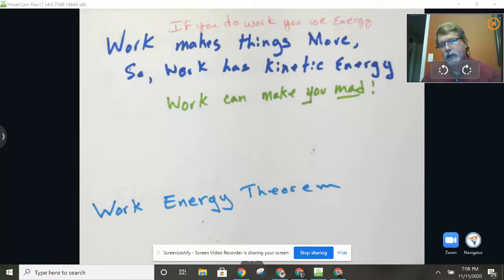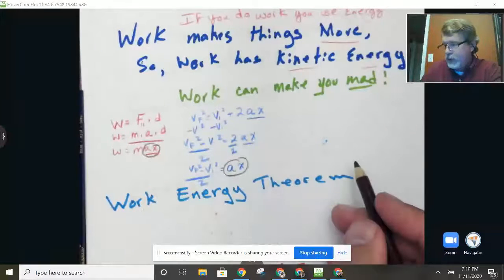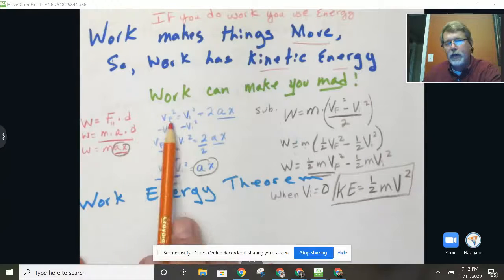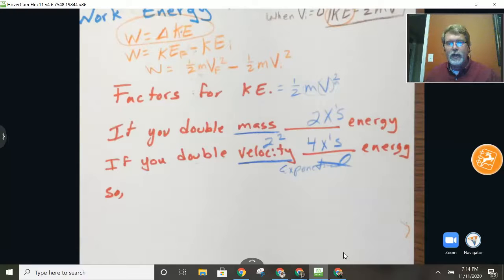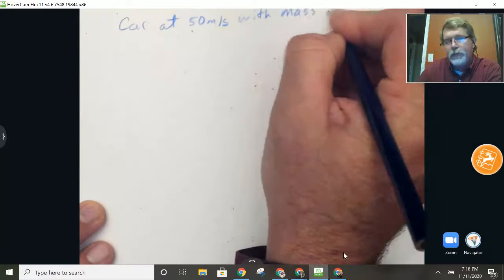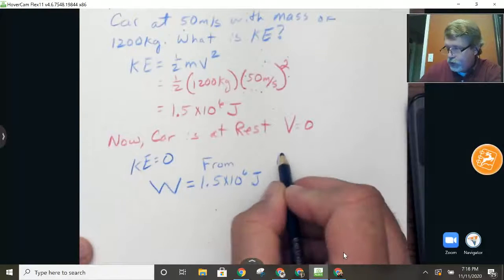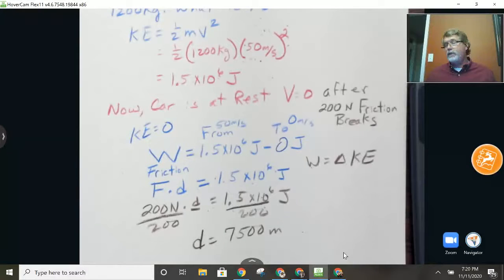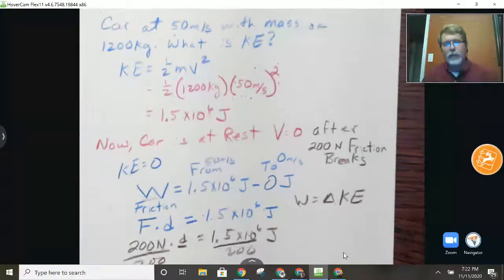work K.E. Theorem part 2